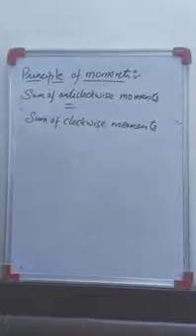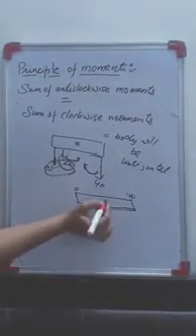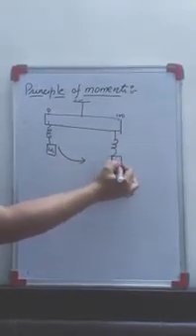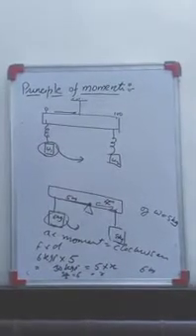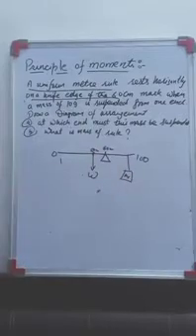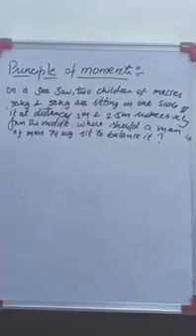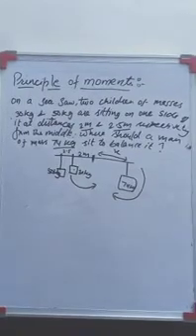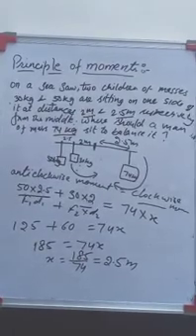Grade 10 ICSE Physics Chapter Force Topic Principle of moment Part 3